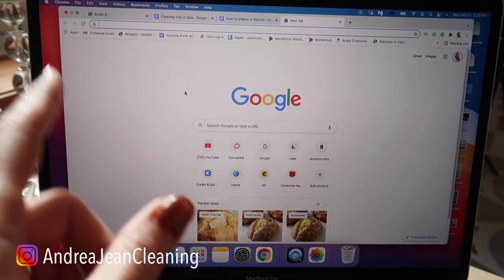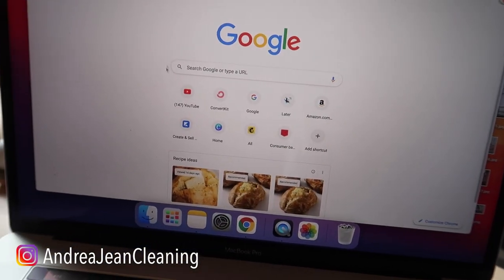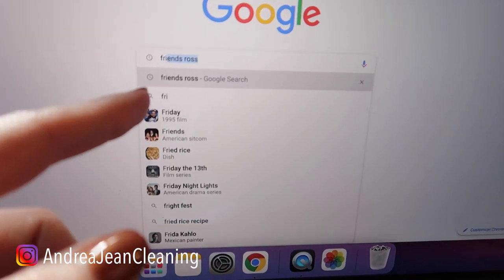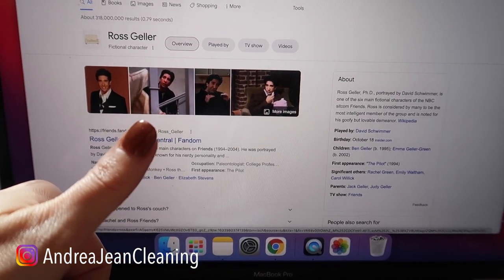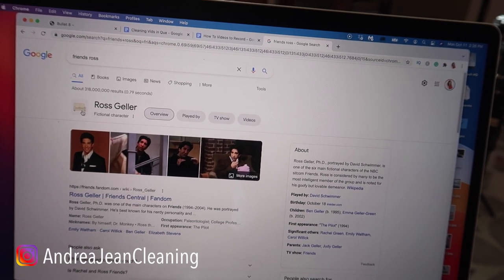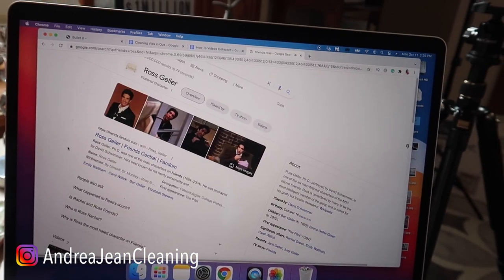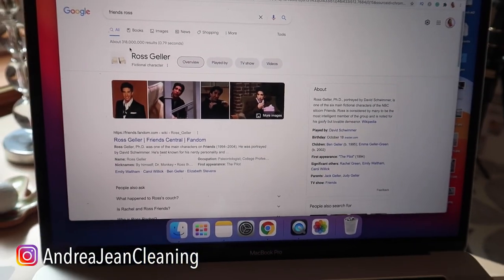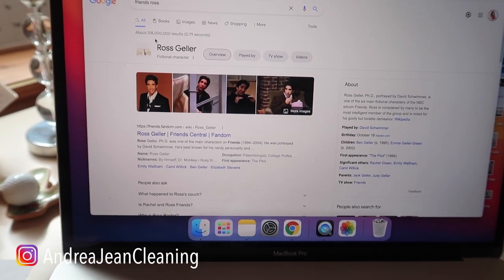You will not believe this GOOGLE trick! 😳 (google secrets you didn't know about)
Here is one fun and priceless Google trick you must try!  You will not believe this Google secret once you see it with your eyes.  In under 5 minutes, this easy "Friends" rule will blow your mind.  Happy Googling!